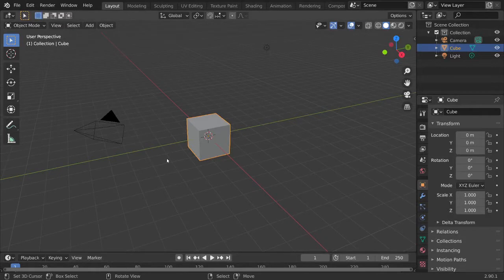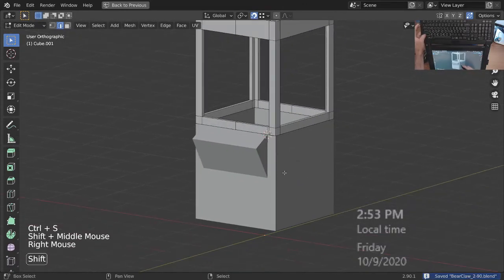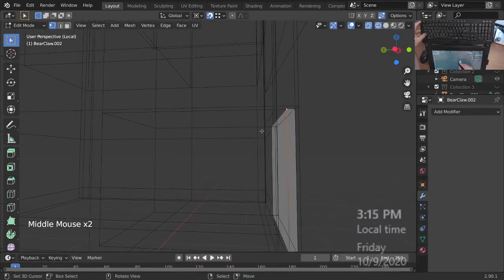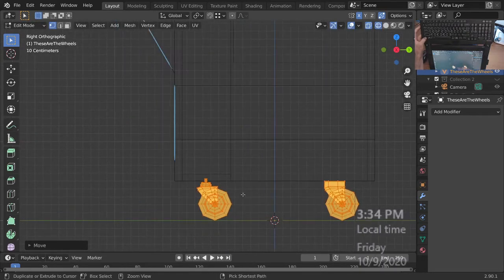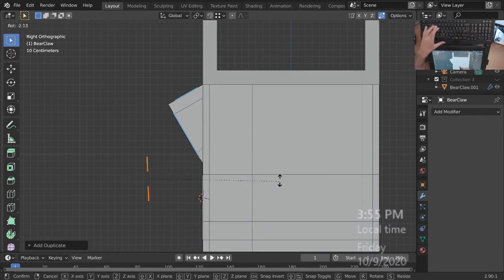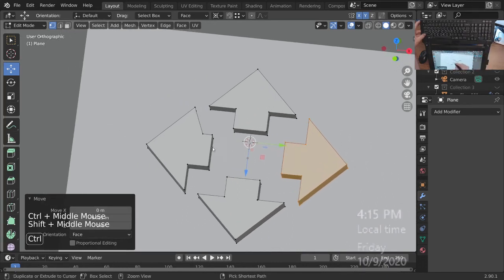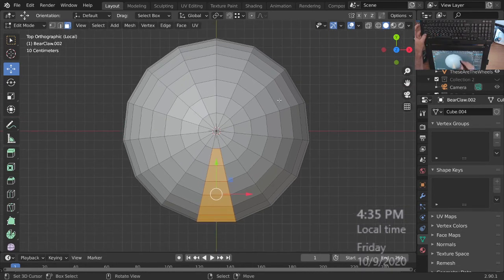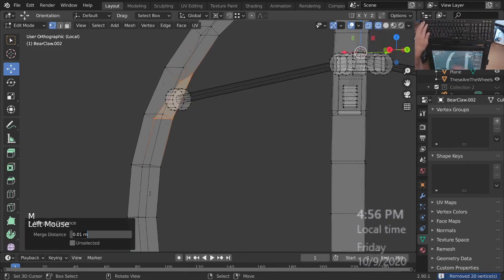Modeling A "Claw Game" Machine With Blender 2.90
This video is the first part of 3 videos where I work to create the yellow "claw game" machine seen in the thumbnail for the video.

OBS Studio used for the screen capture can be downloaded